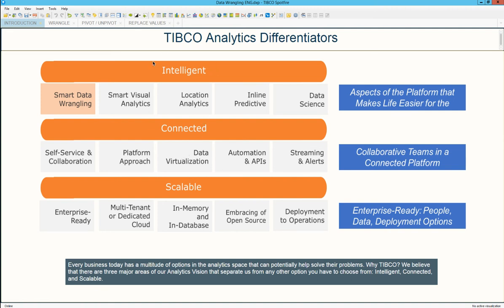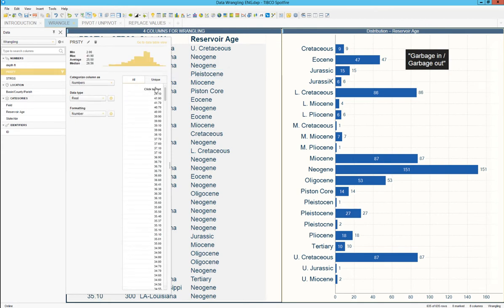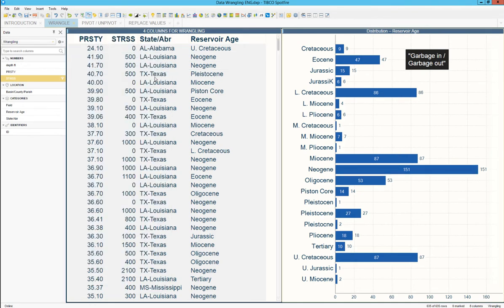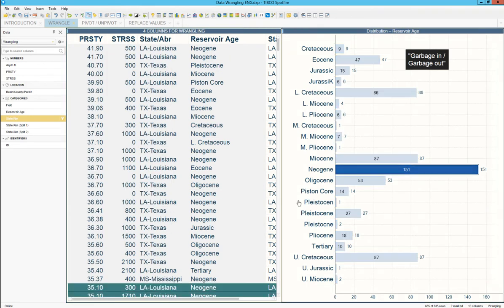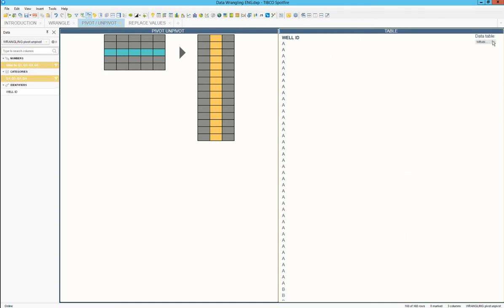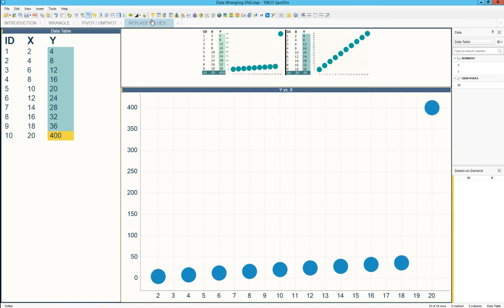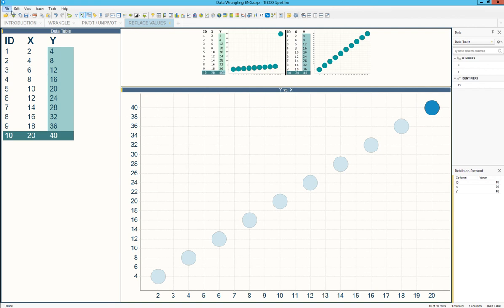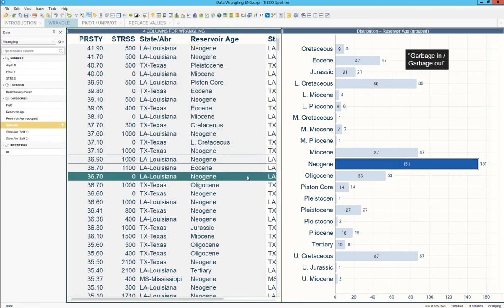Data Wrangling Spotfire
Examples of out of the Box data wrangling capabilities that Spotfire includes. Examples of how the user can easily prepare and manipulate data for analysis.